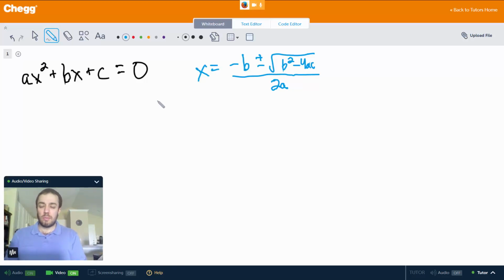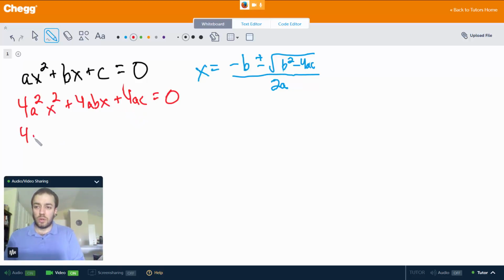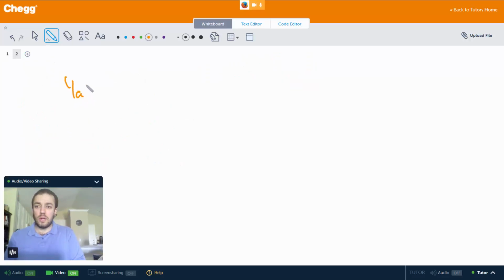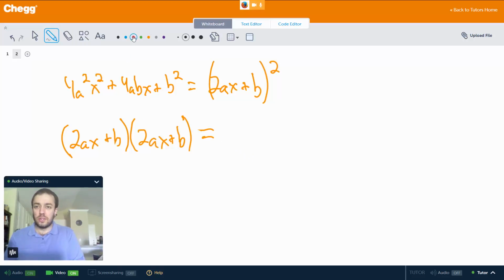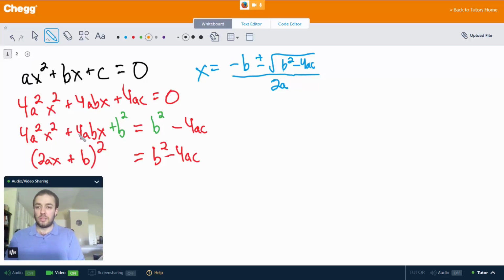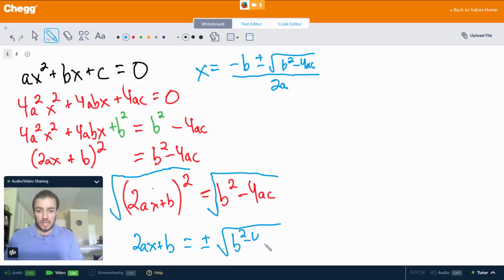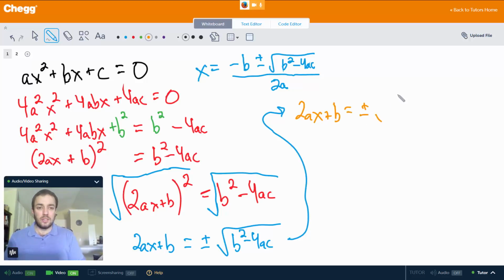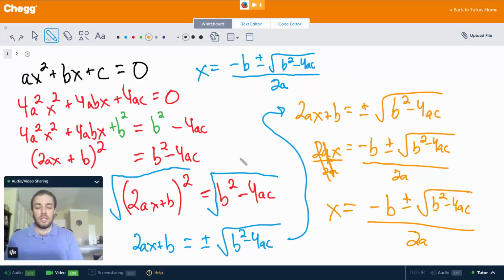Quadratic Formula | Algebra | Chegg Tutors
The quadratic formula, x = -b ± √b2 – 4ac/2a, is used in algebra to solve quadratic equations (polynomial equations of the second degree). The general form of a quadratic equation is ax2 + bx + c = 0, where x represents a variable, and a, b, and c are constants, with a≠0. A quadratic equation has two solutions, called roots. One simple way to solve quadratic equations is to set each factor equal to zero and then solve for each factor. However, when the quadratic equation is difficult to solve, the quadratic formula is used to find the solutions. Remember that the symbol "±" indicates that both x = -b + √b2 – 4ac/2a and x = -b - √b2 – 4ac/2a are solutions to the quadratic equation.

Learn about Algebra terms like Quadratic Formula on Chegg Tutors. Work with live, online Algebra tutors like Chris W. who can help you at any moment, whether at 2pm or 2am.

Subjects tutored: Linear Algebra, Pre-Algebra, Applied Mathematics, Calculus, Number Theory, Algebra, Statistics, SSAT (math), Linear Programming, Computer Certification and Training, SAT II Mathematics Level 2, Information Technology, Geometry (College Advanced), SAT (math), PSAT (math), Set Theory, Discrete Math, Basic Math, Trigonometry, ACT (math), LaTeX, SAT II Mathematics Level 1, Numerical Analysis, Web Design, Pre-Calculus, Computer Science, Geometry, Software Engineering, and GRE